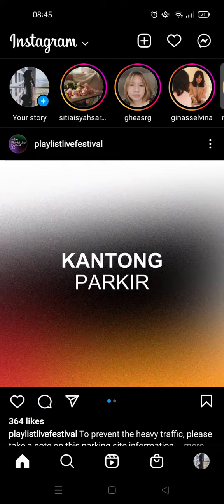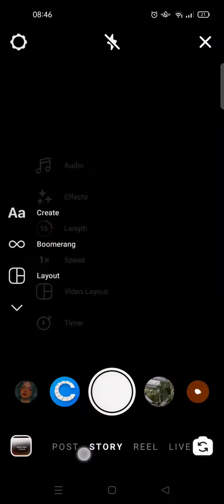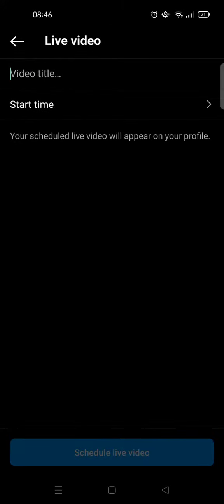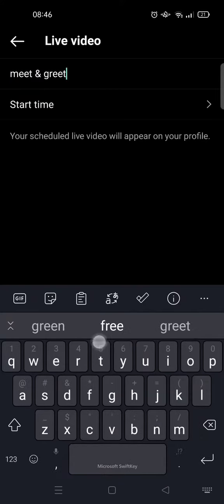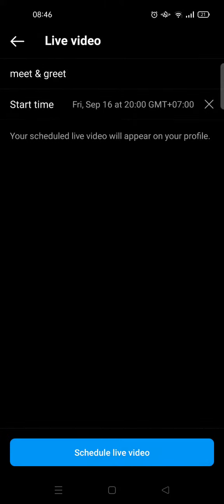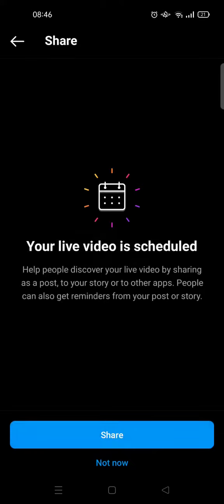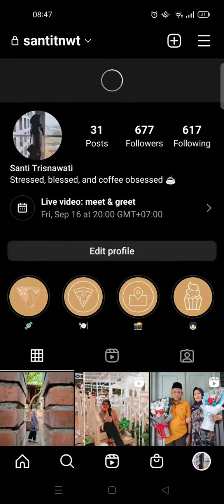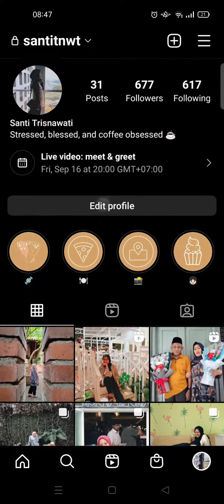~ How to Schedule Instagram Live for Maximum Reach and Engagement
In this comprehensive video tutorial, we'll delve into the world of Instagram Live and uncover the secrets to scheduling your live streams for maximum reach and engagement. If you're looking to boost your Instagram game, this is a must-watch!

Scheduling Instagram Live for Success

Scheduling your Instagram Live sessions strategically can be a game-changer for your social media presence. It allows you to reach a wider audience, engage with your followers at the right time, and make a lasting impact. In this video, we'll walk you through the entire process, from start to finish.

Why Schedule Instagram Live?

First, let's discuss why scheduling is crucial. Imagine having your live stream set for the perfect moment when your followers are most active and ready to engage. You'll discover how scheduling can help you build anticipation, notify your audience in advance, and create a buzz around your content.

Step-by-Step Scheduling Guide

We'll guide you through the scheduling process step by step. You'll learn how to access the scheduling feature on Instagram, choose an appealing video title, and select the ideal start time. We'll also cover the different sharing options available to promote your scheduled live stream effectively.

Optimizing Engagement

To ensure maximum engagement, we'll share some expert tips on how to interact with your audience during the live session and keep them hooked. From responding to comments to incorporating viewer suggestions, we've got you covered.

Discover the best times to schedule your Instagram Live sessions for different types of content. Whether you're a morning person or a night owl, we'll help you find the perfect slots to connect with your audience.

Our community is a hub for learning and sharing, and we're here to assist you on your social media journey.

Don't miss out on this opportunity to supercharge your Instagram Live strategy.